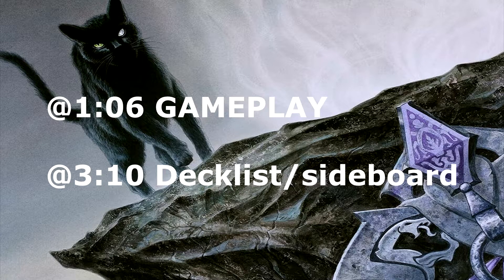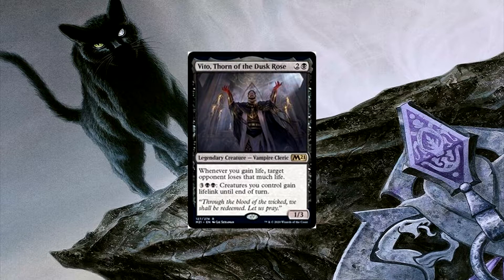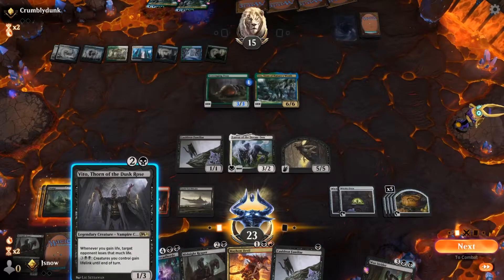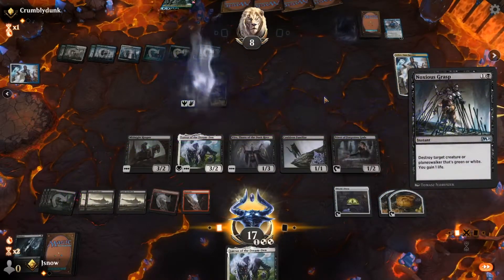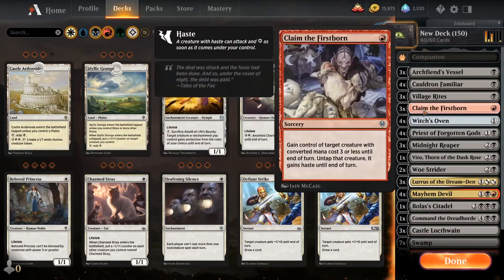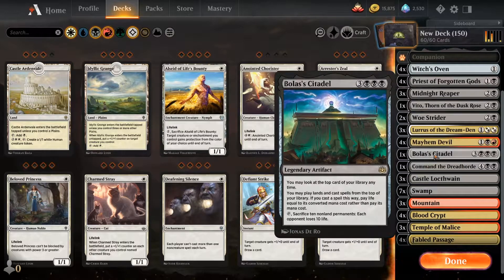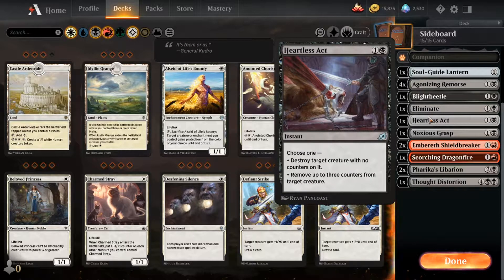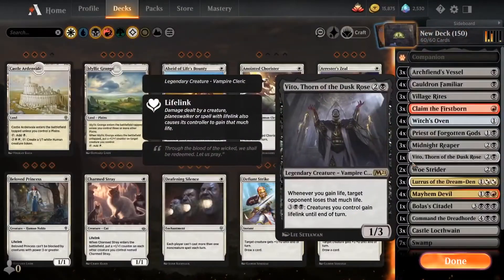CAT OVEN META M21 CORE SET UPGRADES! MTG Arena (STANDARD DECK PROFILE)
With the release of magic the gathering core set 2021 the cat oven deck gets some huge upgrades!

You can follow me on the following platforms!